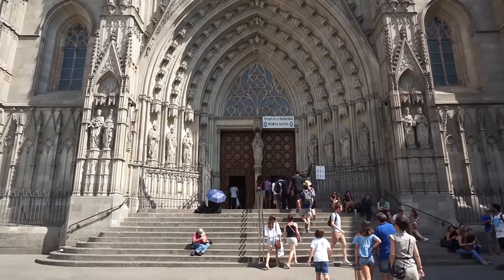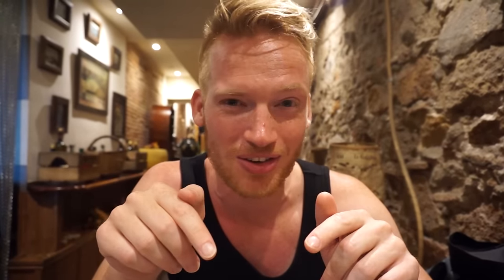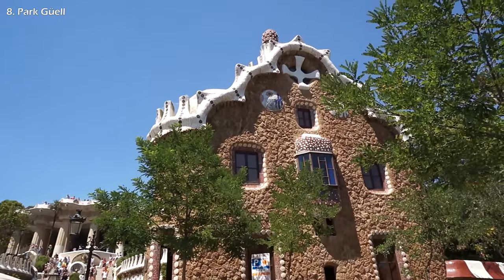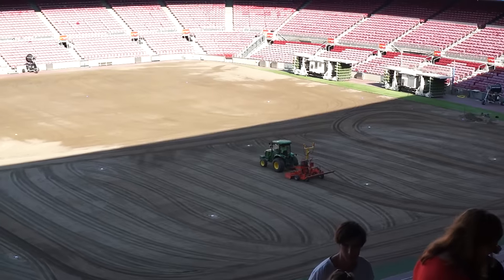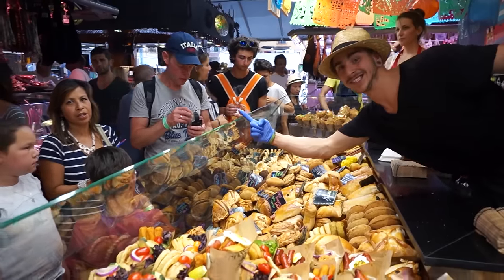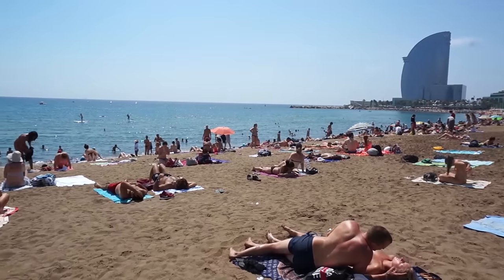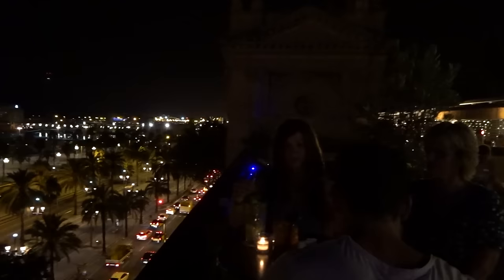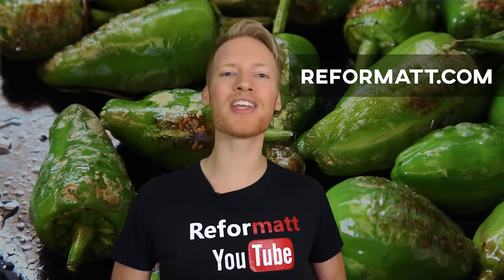18 Secrets & Things to do in Barcelona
Ultimate 18 hidden secrets, things to do and best places to visit in my jam-packed travel guide for Barcelona which I carefully selected. You won't believe number #13 which was the weirdest Spanish dish I've ever tried.

Skip-the-lines at Sagrada Familia & Park Guell SUPER tour!

Sharing is caring :) thanks guys for your support!

Upon my first visit to Barcelona we decided to celebrate our mom's birthday so the whole family came down. We stayed at Placa Reial on the famous La Rambla pedestrian street downtown Barcelona.

The most important advise I can give you about Barcelona; it is a very busy and boiling hot city in the summer, so you may want to consider visiting Barcelona in fall when the weather is a bit cooler.

My favorite places included the Barri Gothic known for its classical Gothic architecture, the massive Olympic park from the 1992 summer Olympics, the largest public market in Catalonia called Mercado de la Boqueria and the delicious dishes at Bo de B.

Places featured in my Barcelona Travel Guide video:

1. Barri Gothic
2. Olympic Park - Estadi Olimpic LLuis Companys
3. Paella at Guell Tapas
4. Artisa Barcelona - famous for Crema Catalana
5. Placa de Catalunya
6. Casa Batilo
7. La Sagrada Familia
8. Park Guell
9. Camp Nou - stadium of FC Barcelona
10. La Rambla - largest pedestrian street
11. Chok - best donut shop in Barcelona
12. Mercado de la Boqueria - biggest public market
13. Cow Brains - called Seros
14. Palau Guell
15. Barceloneta Beach
16. Bo de B - most afforable and best dishes
17. Viana - unqiue dinner restaurant
18. Hotel Duquesa de Cardona - laid back roof top bar

Bonus
19. Barcelona Nightlife - video coming soon!
20. Roof pool - Grand Hotel Central Barcelona
21. Placa Reial